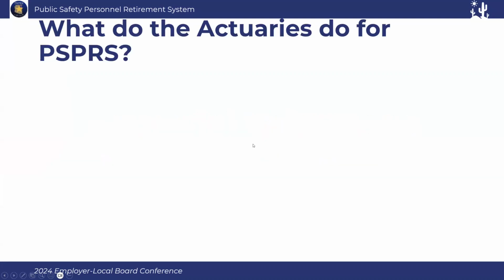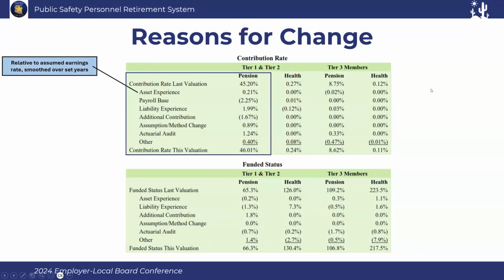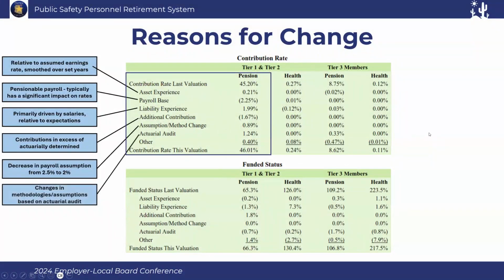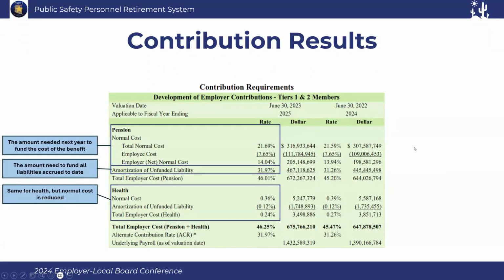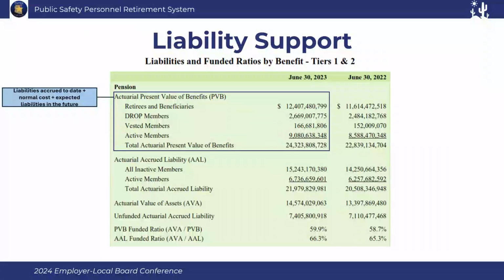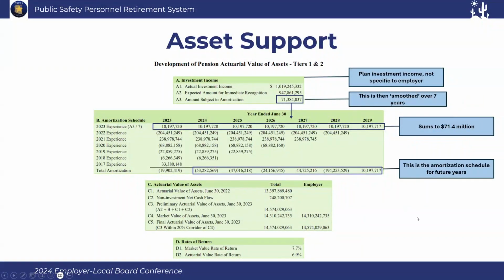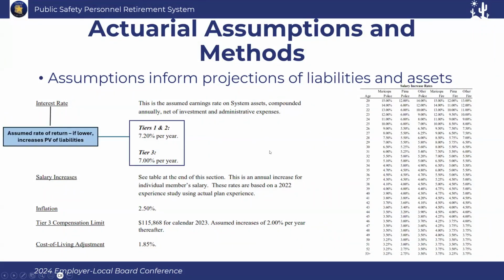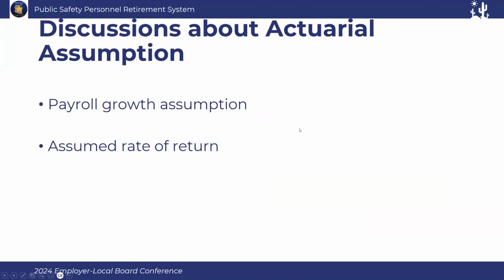Actuarial Valuation - PSPRS 2024 Employer-Local board Workshop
Senior Executive Consultant Fletcher Montzingo explains employer actuarial valuations. This video is helpful for employers looking to update their FY2025 rates, etc.